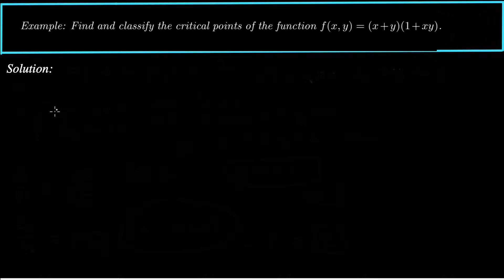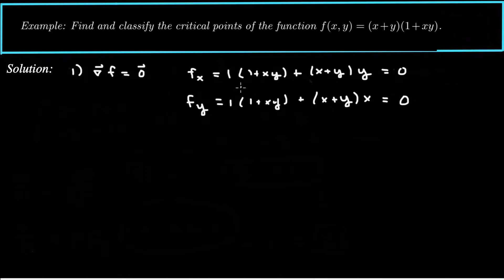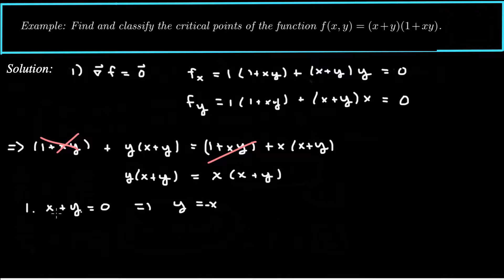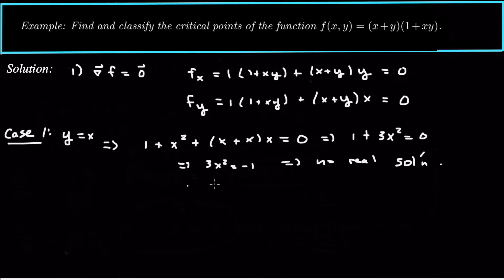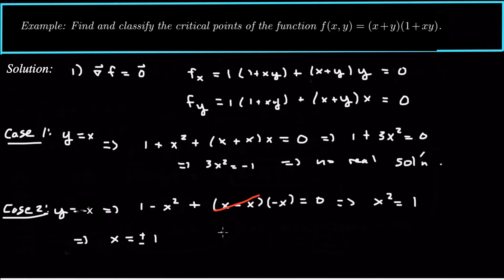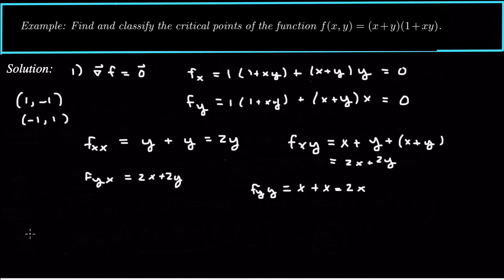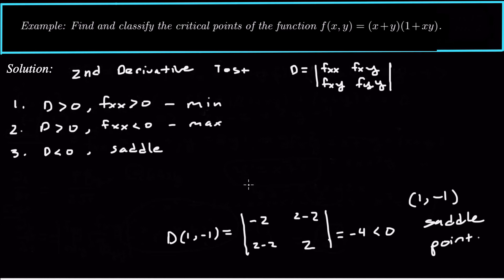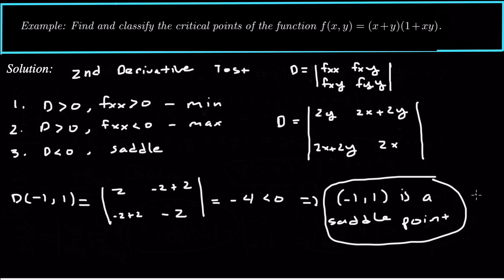Second Derivative Test for a Function of Two Variables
Find the Local Extrema and Saddle Points of the Multivariable Function f(x,y) = (1+xy)(x+y).

We use the second derivative test to classify the critical points.

-dr. dub